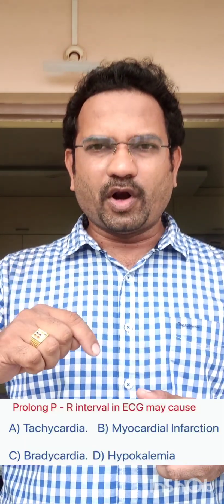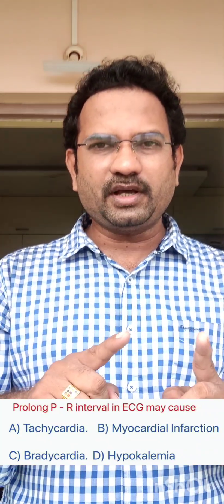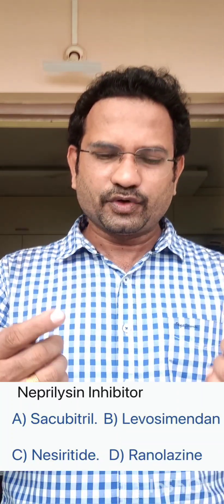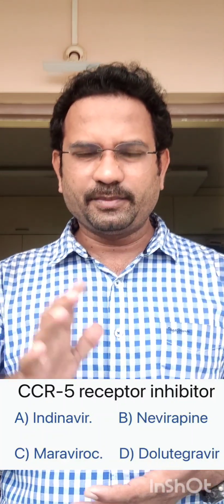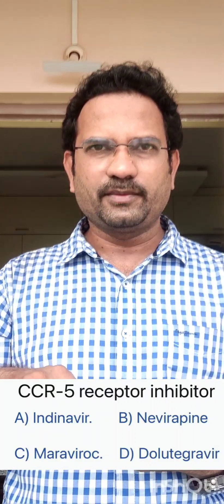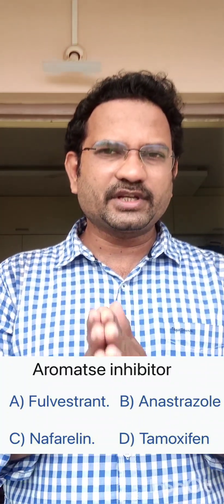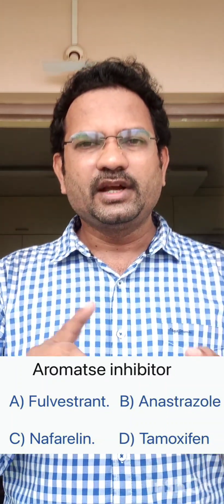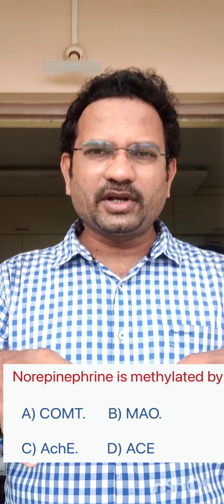Pharma MCQs series - Part 1 (Pharmacology) - Competitive exam success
Pharmacology MCQs answer explanation